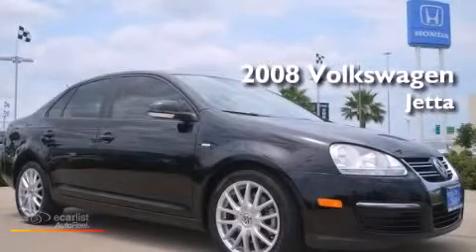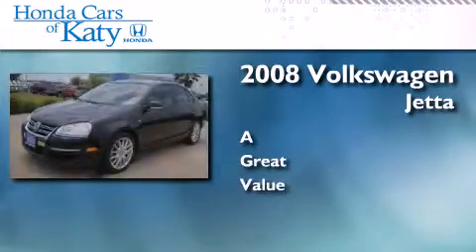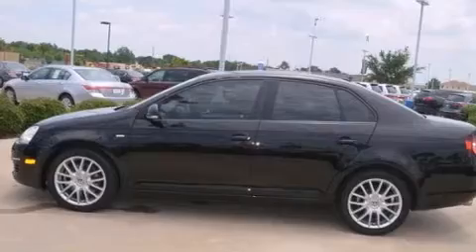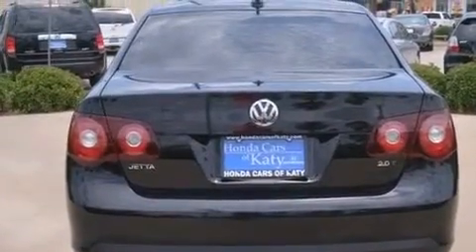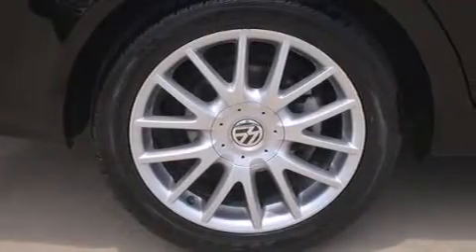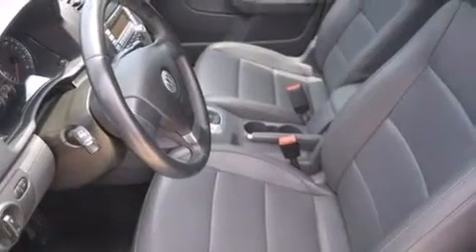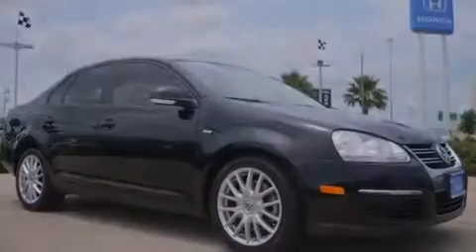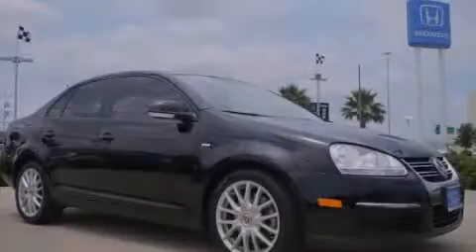2008 Volkswagen Jetta Sedan Houston TX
Year : 2008
 Make : Volkswagen
 Model : Jetta Sedan
 Engine : 2.0L DOHC FSI turbocharged I4 engine

 Miles : 77,724

 Used 2008 Volkswagen Jetta Sedan Katy TX